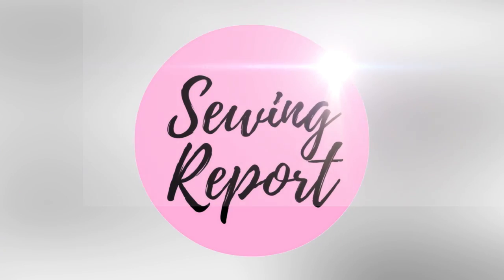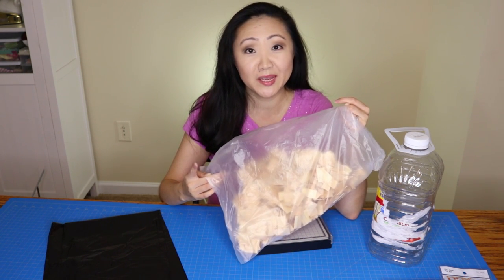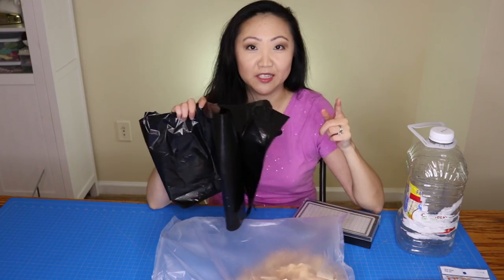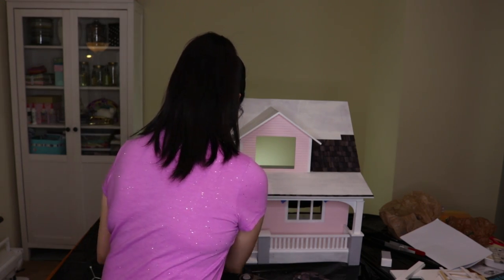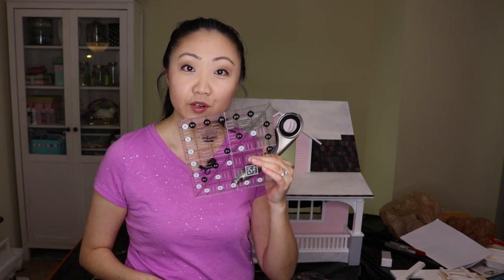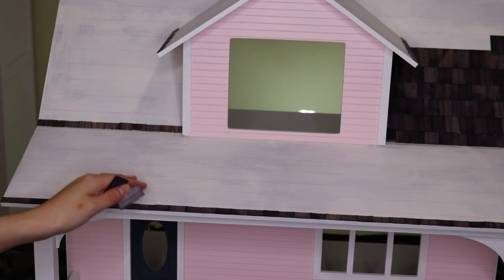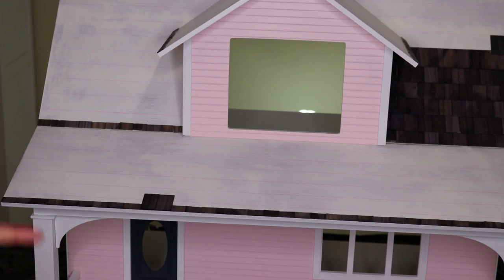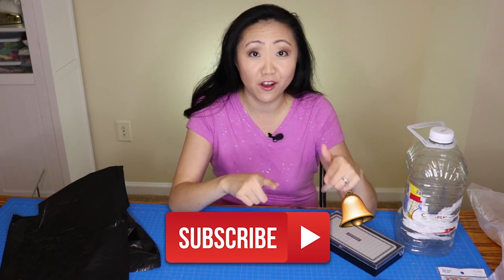Building a Dollhouse: Dying and Applying Shingles to Roof | Beachside Bungalow Kit Episode 5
Building my first 1:12 scale dollhouse - the Beachside Bungalow kit by Real Good Toys. In this episode, we dye wooden shingles and apply them one by one to the roof. I also explain how I cut shingles to fit tight spaces and angles.
If you've been looking for instructions / tutorials on gluing dollhouse shingles - hopefully this video helps with your own roof shingle application.
Come along on my misguided, but fun journey into the world of dollhouses and miniatures - this could be a long series - depending on how my progress goes...

Real Good Toys Beachside Bungalow Kit

Dark Gray Miniature Shingle Dye
ScotchBlue Painter's Tape
Excel 44288 Deluxe Dollhouse Tool Set
Aleene's 33143 Original Tacky Always Ready Adhesives, 4 oz.
3M Sanding Sponge, Fine/Medium
Foam Paint Brush Value Pack
Wooster Brush Q3208-1 Softip Angle Sash Paintbrush, 1-Inch
Minwax Polycrylic Clear Satin
FLOOD/PPG FLD6-04 Floetrol Additive (1 Quart)
KILZ Original Multi-Surface Stain Blocking Interior Oil-Based Primer/Sealer